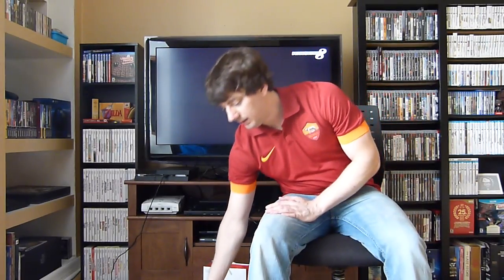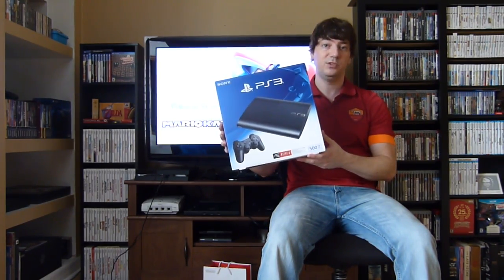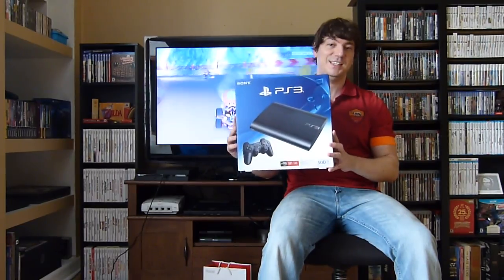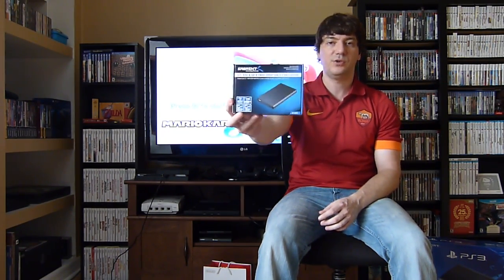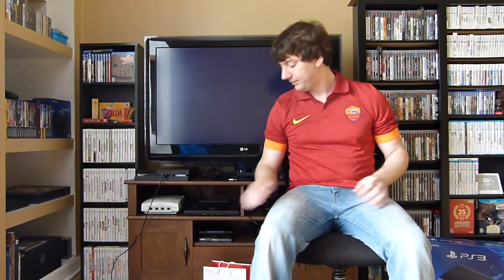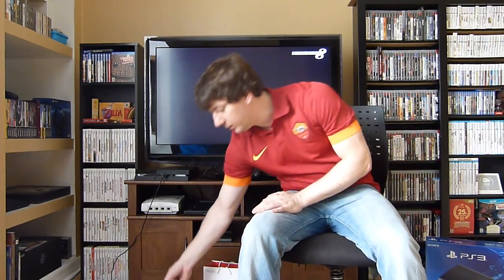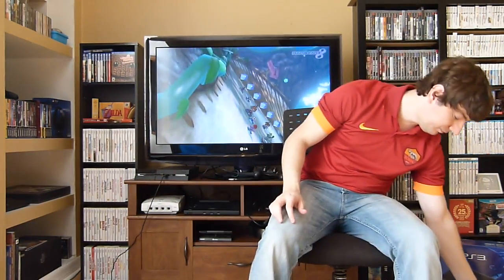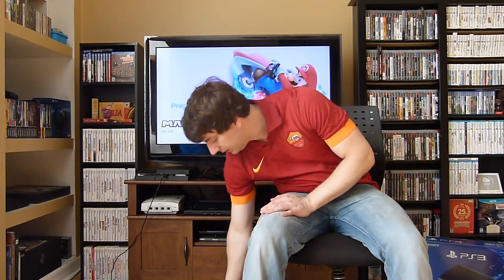Gaming Pickups #35 - Hardware Chronicles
Hectic month with new hardware acquired, new games, new literature and new (rare!) amiibo!